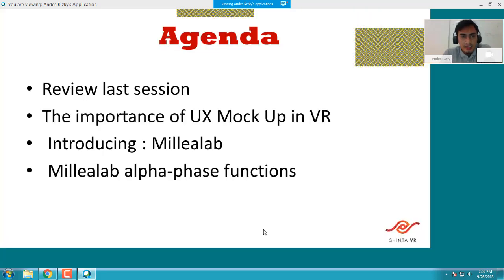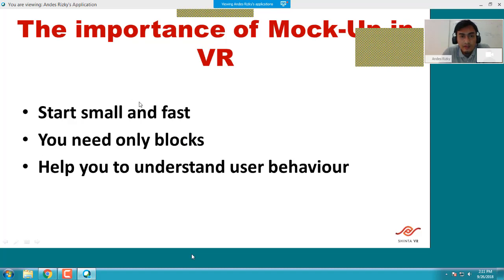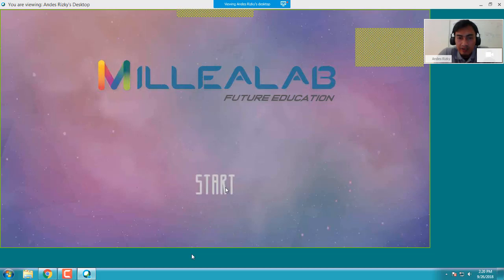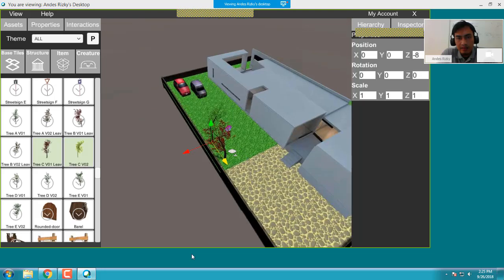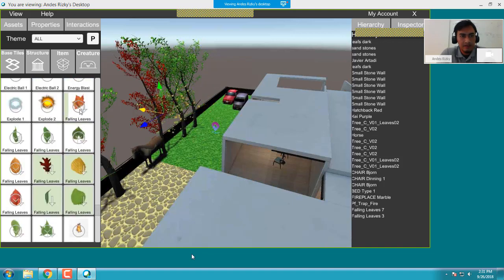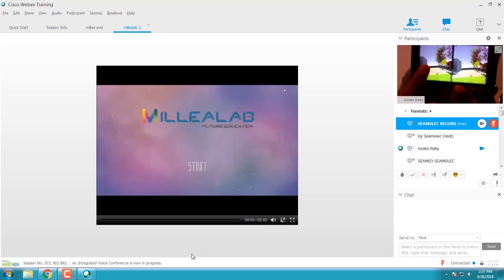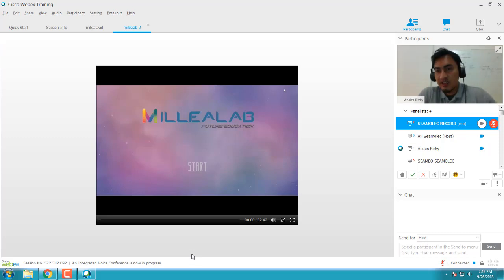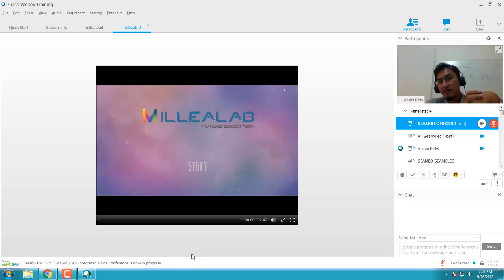Session 2 3rd SEACC Virtual Reality